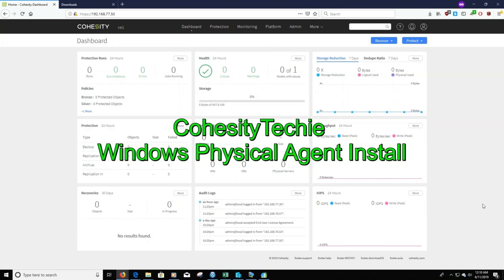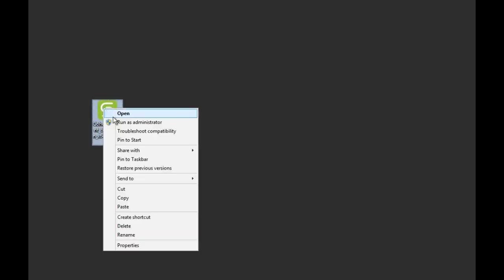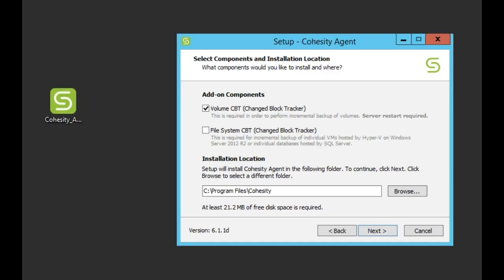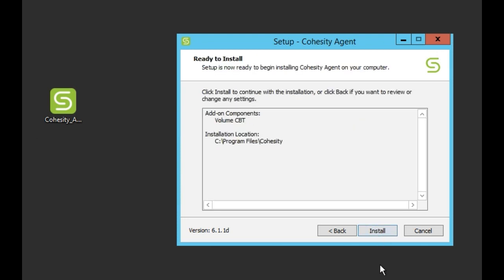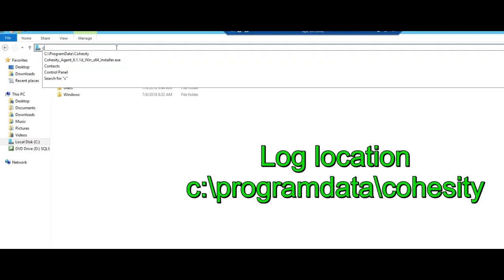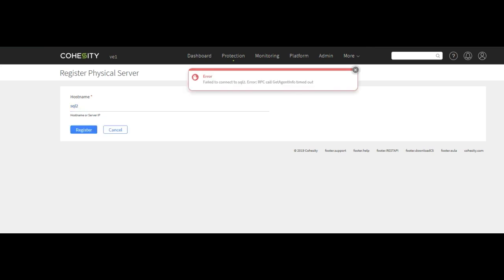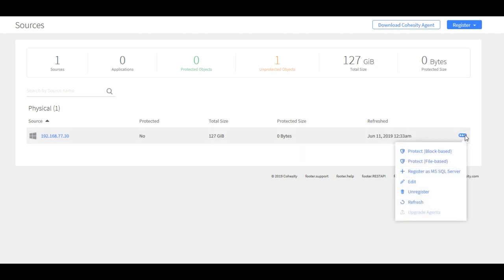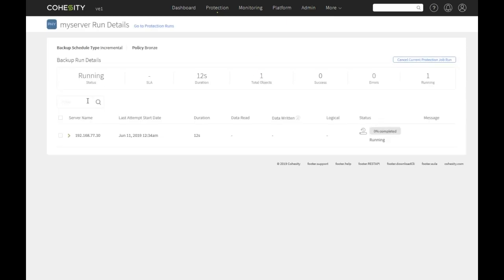cohesity physical agent install and config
youtube short for recent version of Cohesity

CohesityTechie Episode1

How to install and configure the cohesity windows physical agent